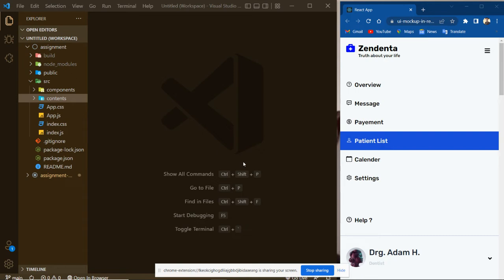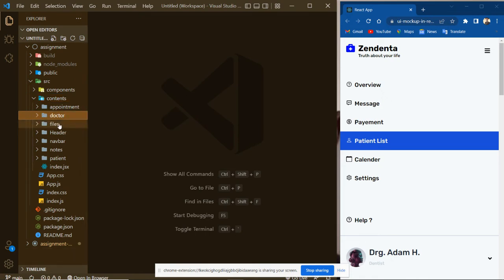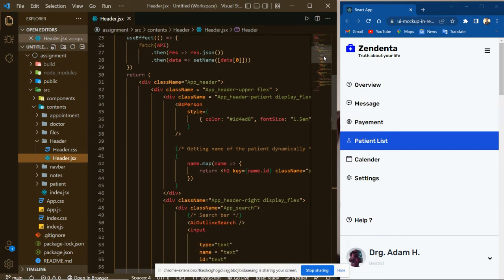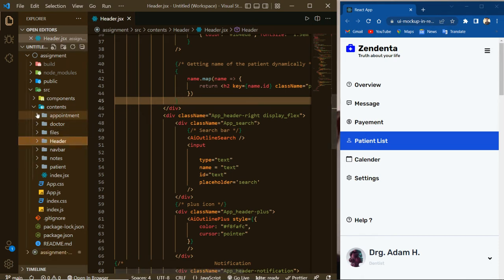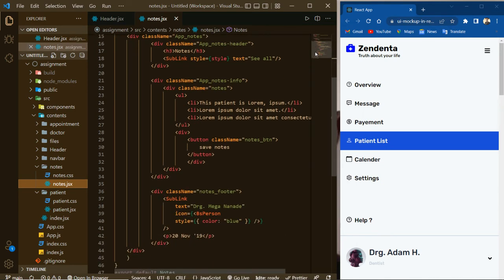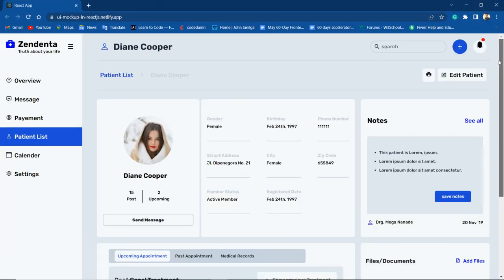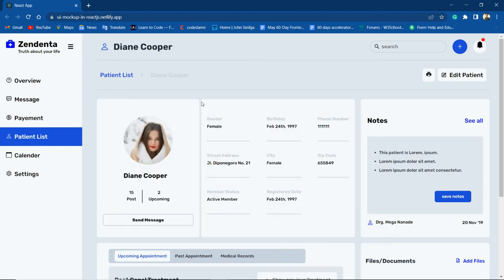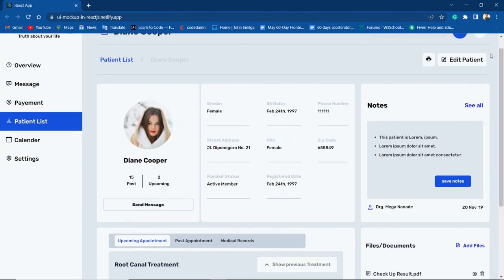little project description of a medical dahboard.